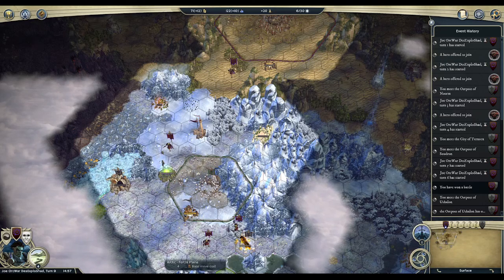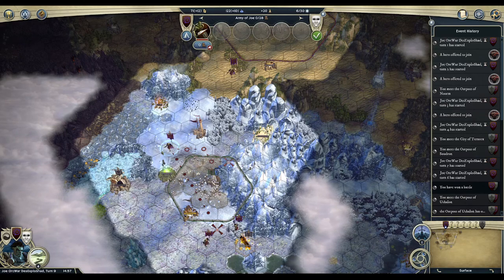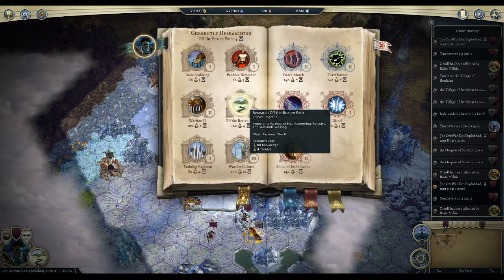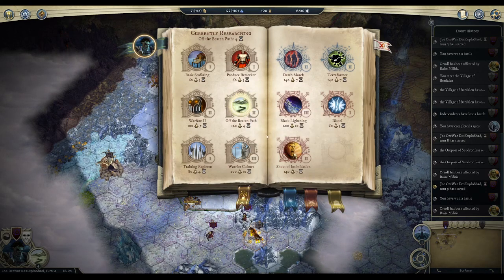e3 Careful Progress t9 - AOW3 T1 Orc Spearman Only Challenge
In this video series, I demonstrate how to use Orc Warlord to beat a team of 5 allied Emperor-level (hardest difficulty) AI opponents with challenging map settings in Age of Wonders III (both expansions enabled: Golden Realms and Eternal Lords) using only Tier 1 Orc Spearman units to fight.

The unique twist on this challenge series: I can only use Orc Spearman in battle for the entire duration of the game.  Thus, any time I acquire additional military units (clearing site reward, tribute, conversion, summoning, building, etc.), at the next possible opportunity I must immediately disband military units.  My Orc Warlord Leader must never get directly involved in a battle or the challenge is automatically failed (I hid him in the corner of the map to prevent him from being present during battles).  The Leader is allowed to cast strategic spells and combat spells from afar but may never use a combat spell that summons units. Non-military units (builders) do not violate this restriction, so they can be built and used as needed.
Unlike all my other Challenge series to date, this was very macro/economy focused rather than purely combat strategy focused, as there are significant limits on what you can do when you can only use Orc Spearman in combat.  Thankfully, as far as T1 racial irregular-type units go, the Orc Spearman are some of the best because they have a shield for additional defense, sprint for mobility and flanking, war cry for enhanced melee damage, victory rush to regain some HP after each victory, and armor piercing at gold rank.  I chose the Warlord class because it has a host of benefits for this type of Challenge as explained in my in-depth Steam Guide (see link below).  I used auto-combat often in the late stage battles as I was confident I had enough troops to withstand the heavier losses that often come with auto-combat, and sometimes I was just too lazy to micro against enemy T4’s like Shrines of Smiting, which were the most challenging enemy unit I faced the entire campaign. I focused on taking and holding territory and mass producing Orc Spearman from most of my cities, and through sheer numbers I was able to defeat all my opponents by turn 66.

The first video (Episode 1) in this series/playlist is the introduction and setup episode to show what settings were enabled so you can understand how I handicapped myself and so that you can replicate this challenge for yourself if interested. The remaining episodes document my slow but steady progress toward defeating all 5 Emperor opponents.  These episodes were recorded periodically at the end of a set of turns to recap important battles, troop movements, spells and upgrades acquired and strategy decisions.

Here's my in-depth Steam Guide for slaughtering AI's as Draconian Necromancer, which includes a separate advice section at the bottom of the guide for how to win when doing the Orc Spearman Only Challenge as a Orc Warlord:

My class: Warlord
My race: Orc
My specializations: Destruction Adept, Explorer, Shadowborn Adept

Map Settings
Random Map
Difficulty: Emperor
Map Size: Large (the larger the map, the stronger the AI can snowball)
Map Type: Land (AI has an easier time navigating land maps; harder for single human player to defend against multiple AI when there are many more choke points)
Surface and underground enabled
6 total players: me (team 1) and 5 Emperor AI opponents (all on team 2)
Starting Units: Weak
Starting Distance: Far (allows AI more time to snowball before you can start to take them out and prevents human from rushing AI)
Roaming units: Few (fewer roaming monsters helps AI)
Cities: Many (allows the AI to capture many independent cities to help them snowball)
Treasures + Treasure structures: Few (particularly harder for the human player)
All Heroes have resurgence: Never
Defender strengths: Normal (AI has hard time with Strong or Very Strong defenders and Normal helps them snowball to the maximum extent)
Number of Heroes: 5
Max Hero Level: reduced to 15
Settlers/City Founding: toggled off (to prevent city settling, which humans are skilled at and AI are not good at, so we need to remove that human advantage to increase difficulty)
All other settings set to default/normal